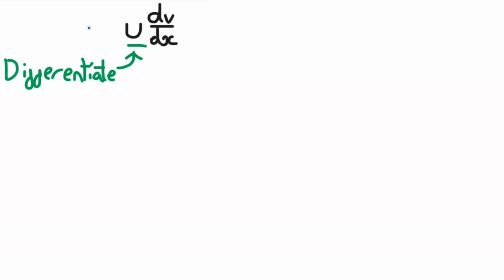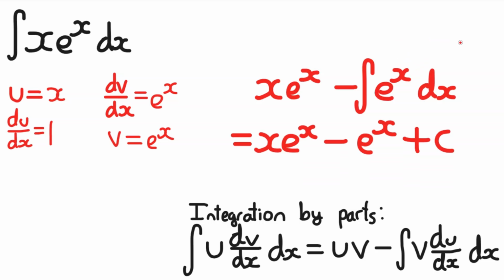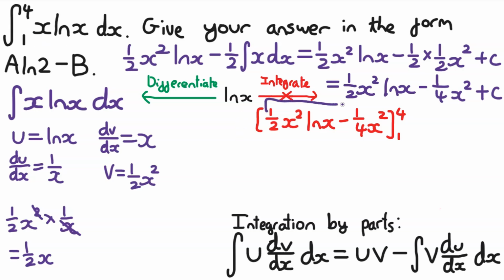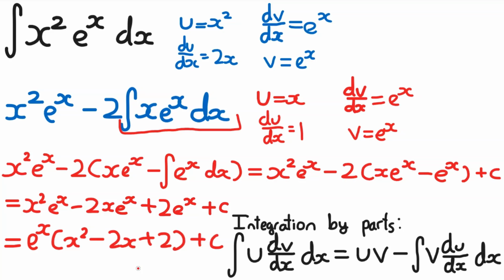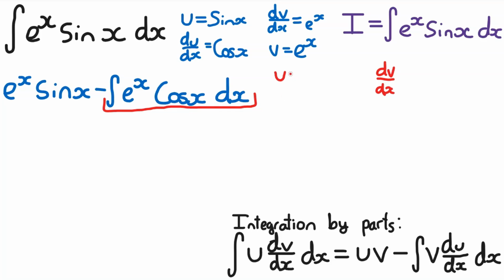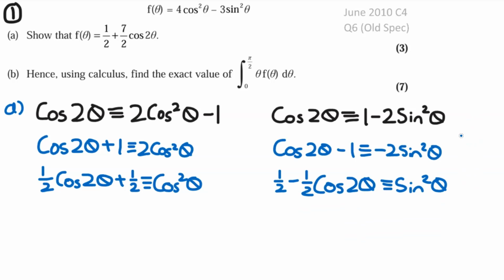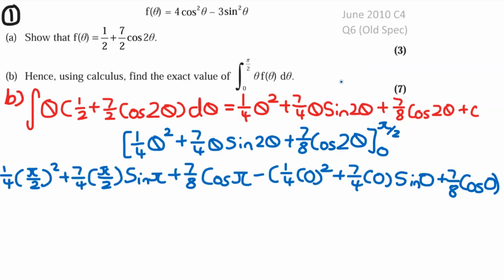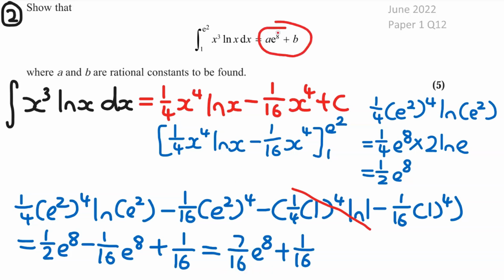Integration by Parts + TWO Past Exam Questions! - Edexcel A Level Maths - Year 2 Integration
Edexcel A Level Maths. Integration by Parts. Year 2, Chapter 11: Integration.

Timestamps:
00:00 Integration by Parts Questions
14:57 Integrating by Parts Twice
19:24 Integrating ln x
22:50 Weird Example
29:54 Exam Questions